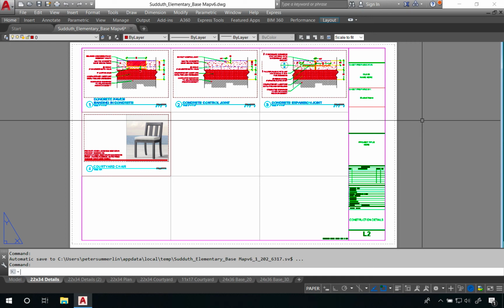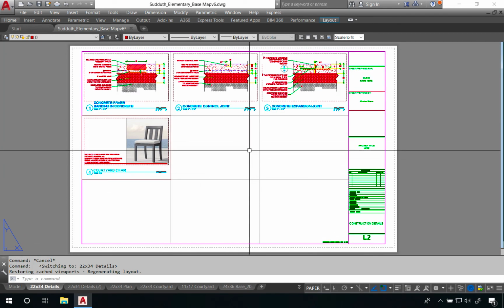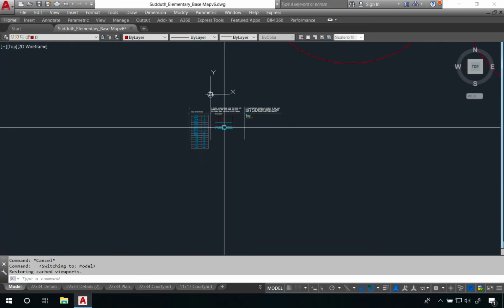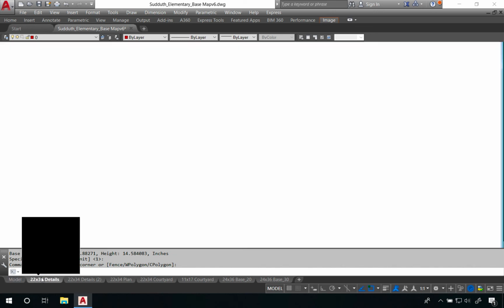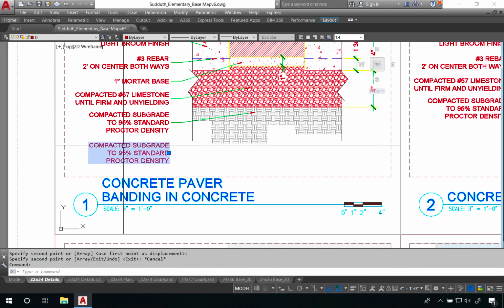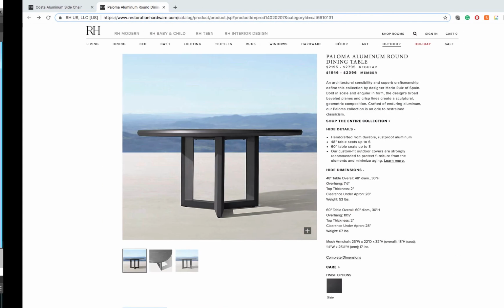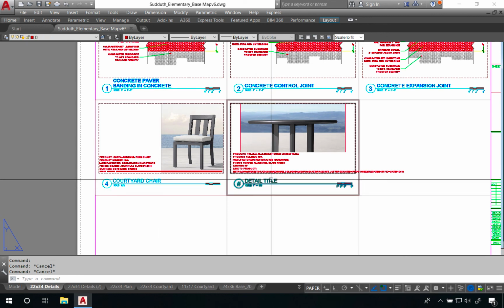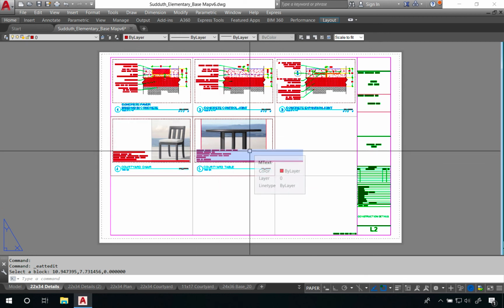Using Product Images in Construction Documents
This video demonstrates the steps for integrating product images into construction documents, specifically into construction detail sheets.